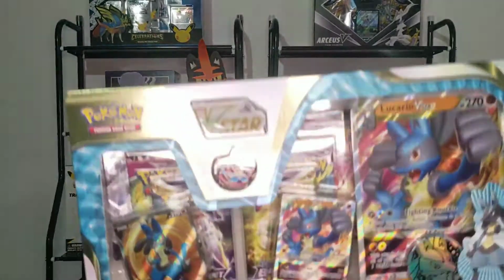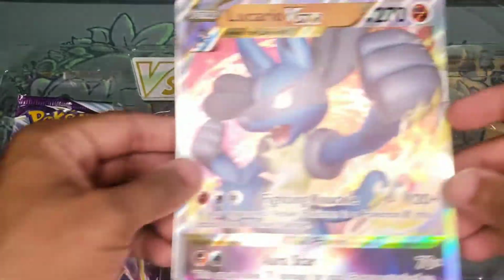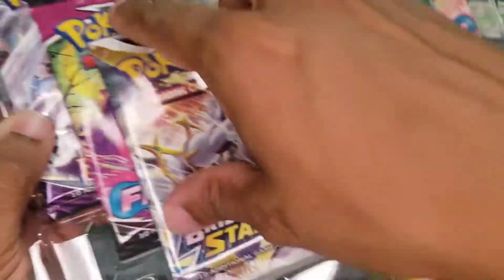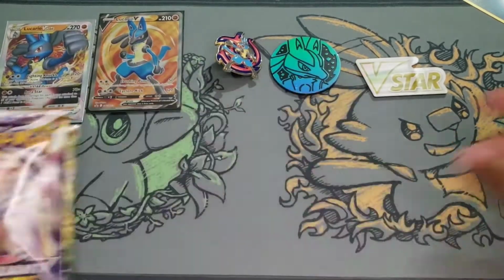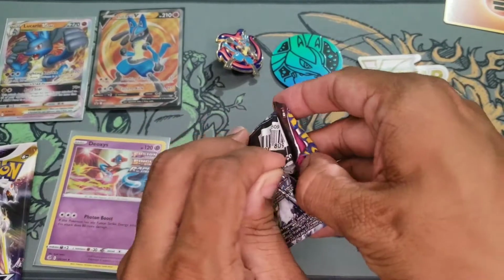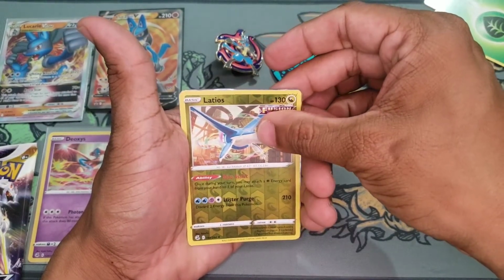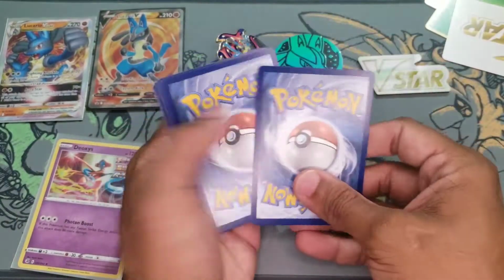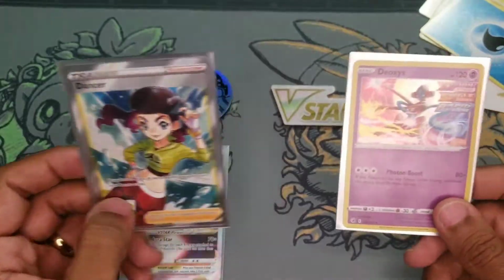Opening a Lucario Vstar Premium Collection Box | Full Art Pulled | Pokemon Cards Opening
Let's BUST open this Lucario VSTAR Premium Collection box and see what's inside this Pokemon TCG Cards product together!!!

Musician: LIQWYD